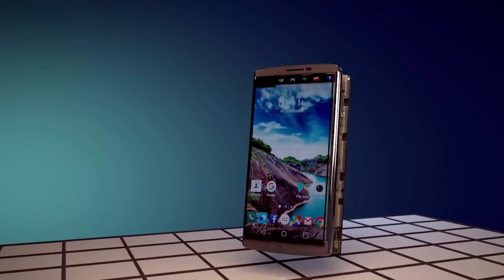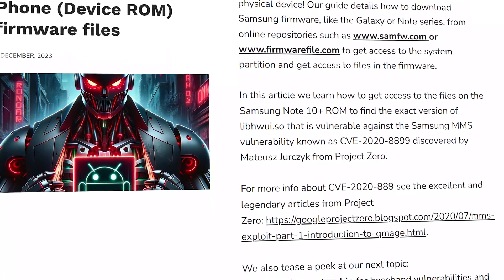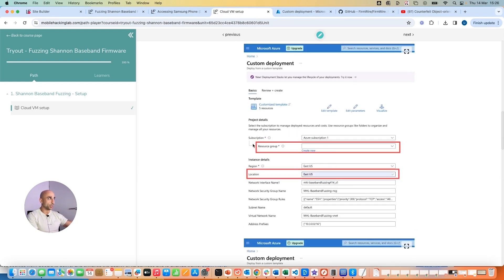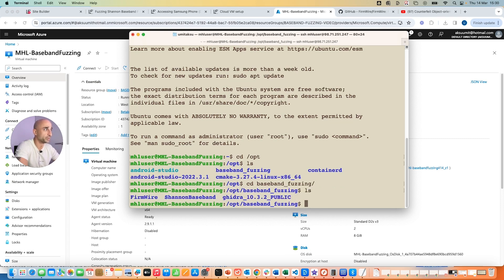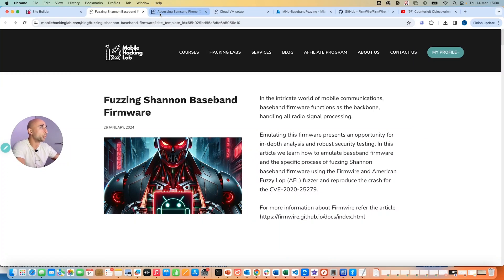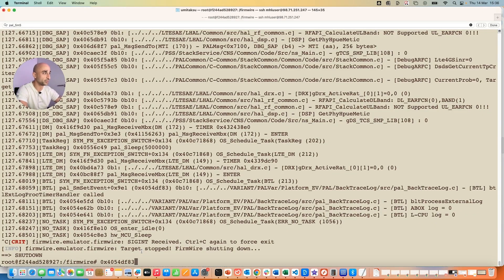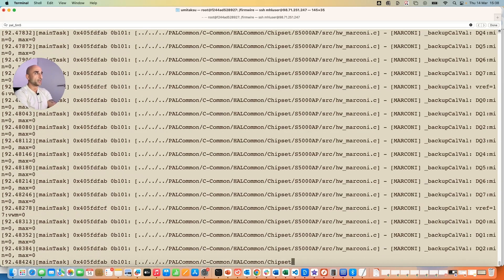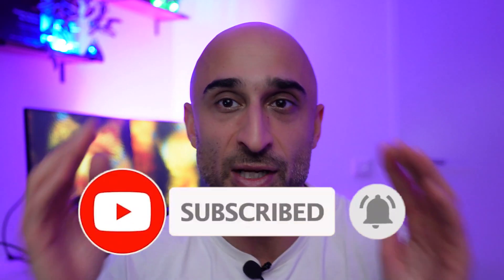Unveiling Mobile Baseband Vulnerabilities! Revisiting CVE-2020-25279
Dive into the world of mobile baseband vulnerability research and learn how to find vulnerabilities like CVE-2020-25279. Join us as we leverage FirmWire to fuzz and rediscover this critical 9.8-rated vulnerability. FirmWire, thanks to the ingenious work of Grant Hernandez, provides a powerful toolset for finding baseband firmware vulnerabilities.

Don't miss our detailed blog post on fuzzing the Shannon baseband firmware, shedding light on our exploration process and findings:

Ready to get hands-on? Explore our free comprehensive lab environment designed for experimenting with baseband firmware vulnerabilities: